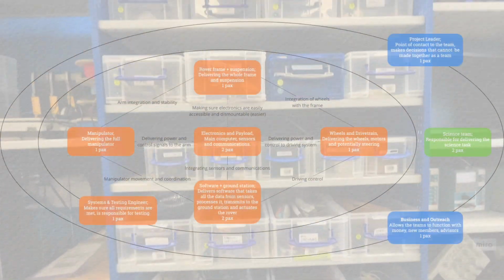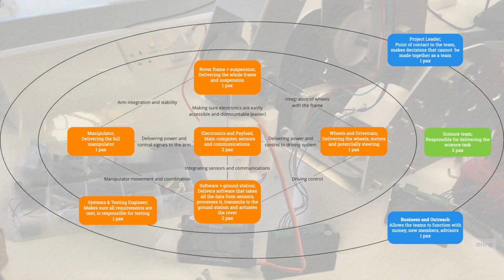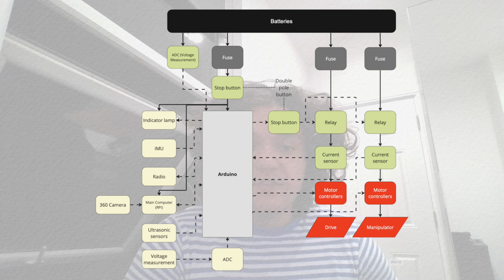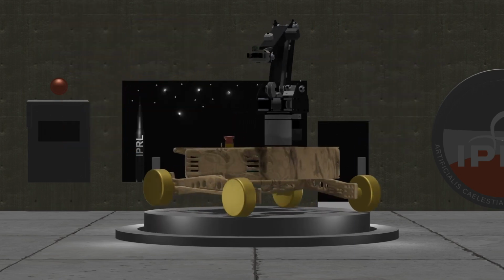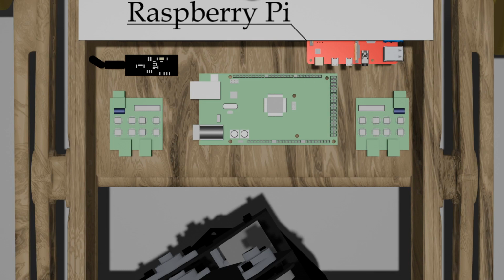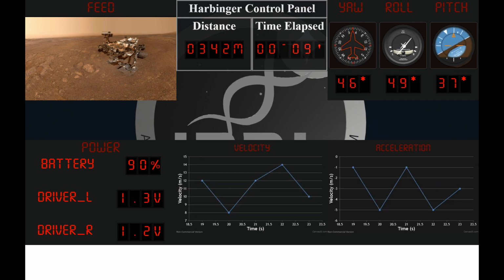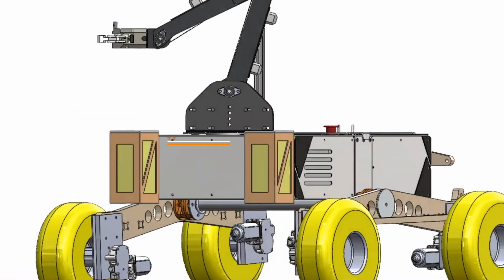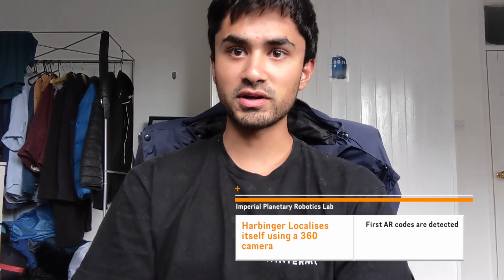Imperial Planetary Robotics Lab Rover Update